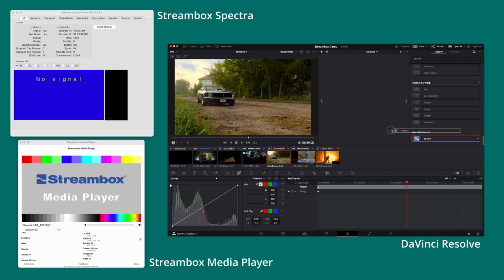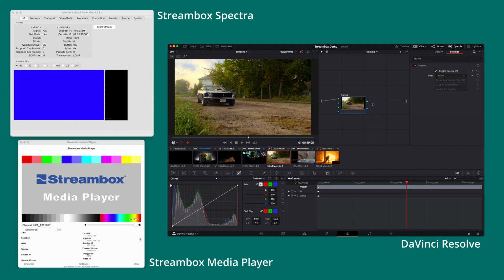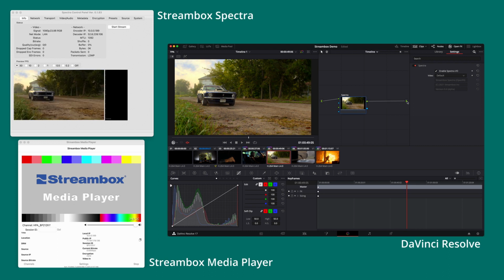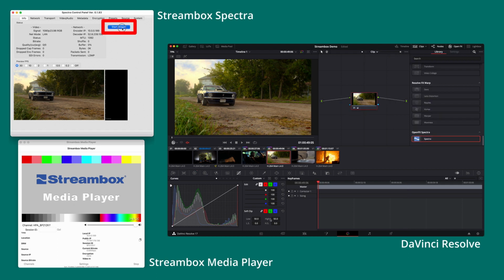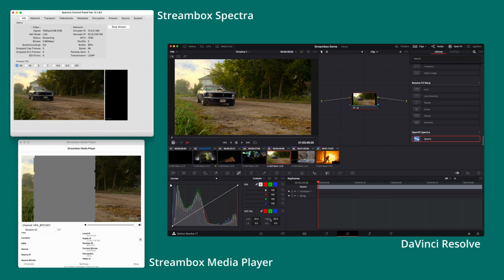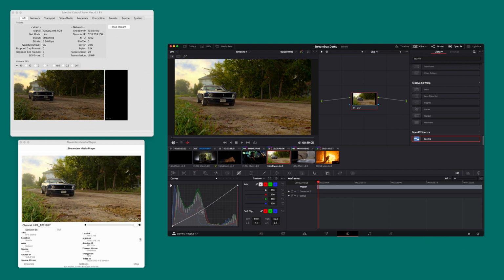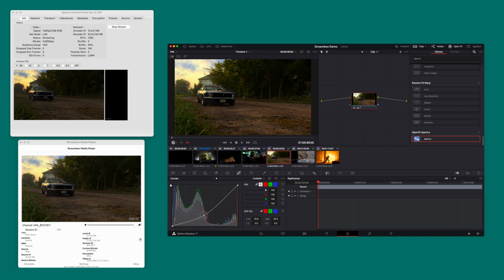Spectra Resolve Setup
How to use Streambox Spectra with DaVinci Resolve